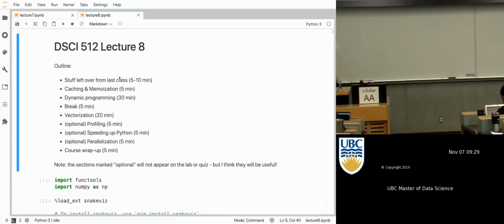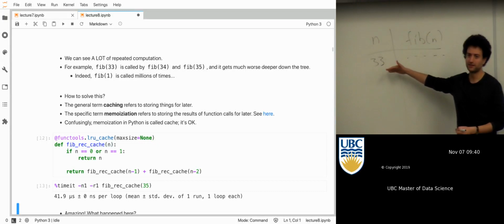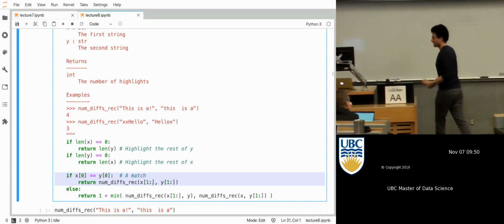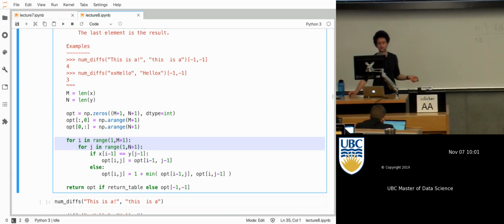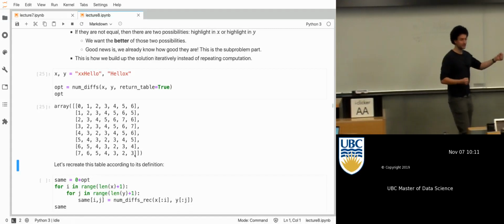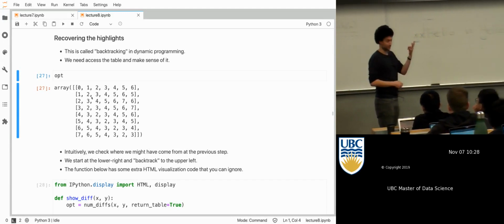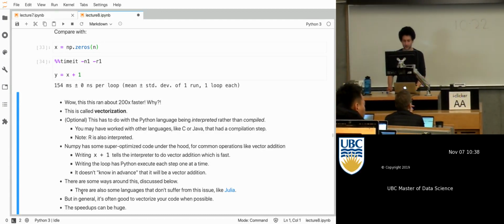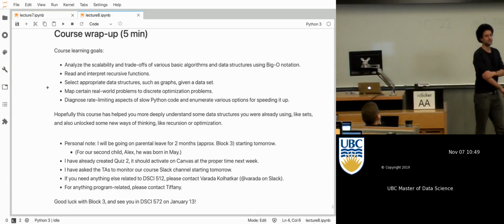[DSCI 512] Dynamic Programming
Lecture 8 of DSCI 512: Algorithms and Data Structures, taught for the Master of Data Science program at the University of British Columbia.

0:00 lecture 7 leftovers
6:15 caching and memoization
12:30 dynamic programming
1:02:02 vectorization
1:10:50 profiling
1:13:10 course wrap-up